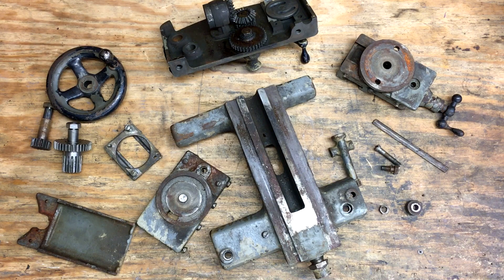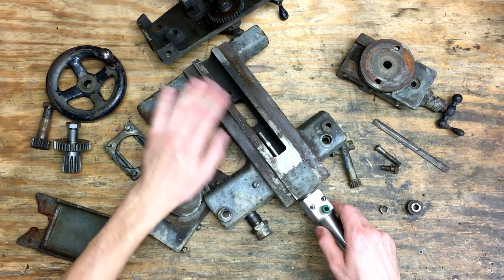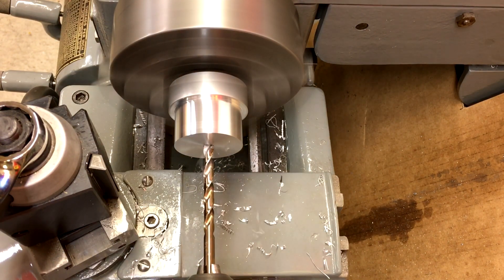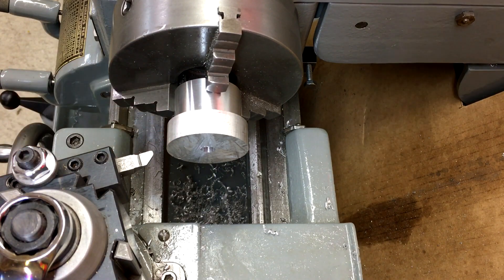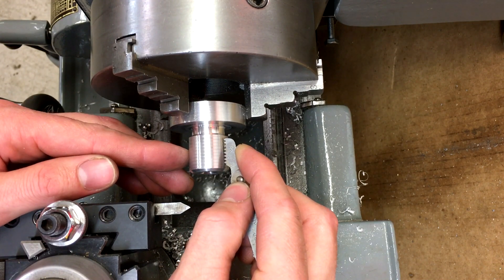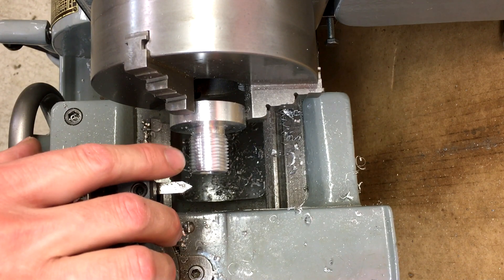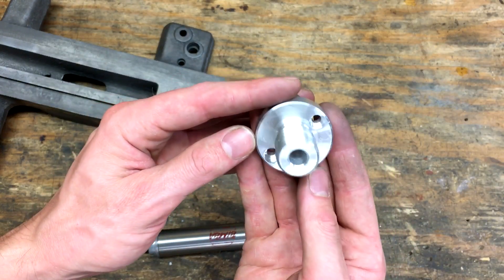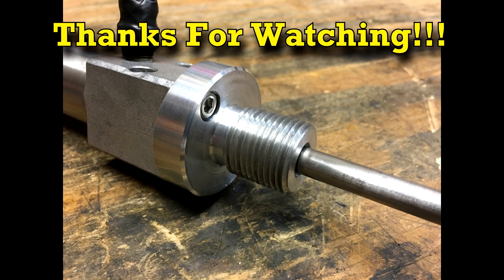How To: Logan Lathe Pneumatic Tracer Attachment Part 1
In this video I get started making a tracer attachment for my 10" Logan lathe.  It will use a spare carriage assembly I have left over from a restoration and a small pneumatic cylinder.